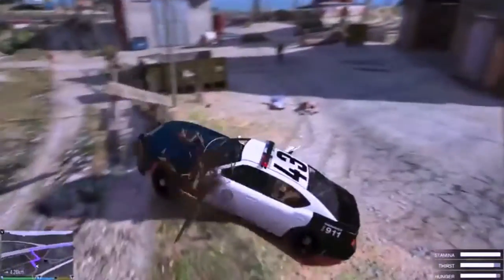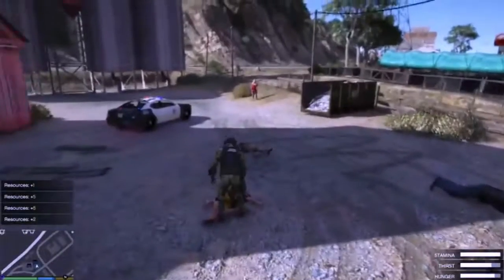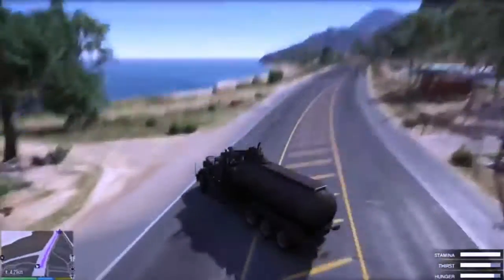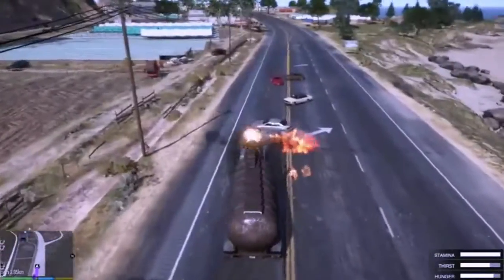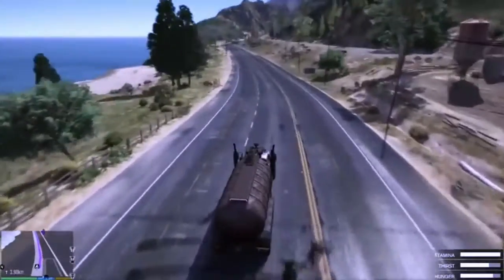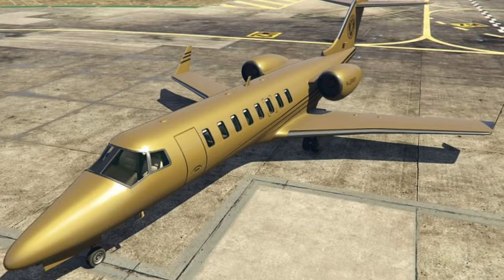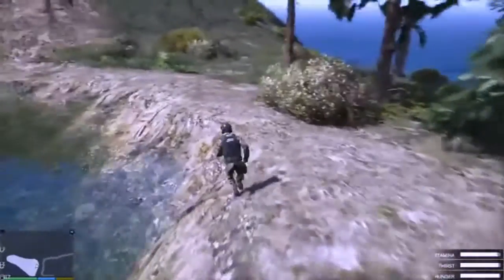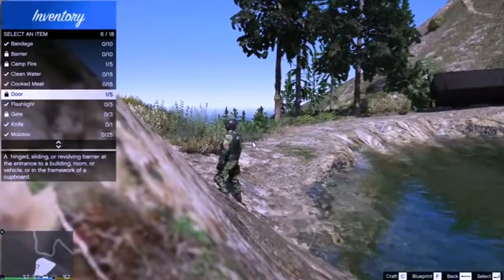TOP 5 EXPENSIVE VEHICLES IN GTA 5 #6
The channel is about gameplays and has over published many video. And has over subscribes to my channel created on 2020 at lockdown. The channel has not monitized Yet and had no issues in the video.

Grand Theft Auto V (also known as Grand Theft Auto Five, GTA 5, GTA V, or GTAV) is a video game developed by Rockstar North. It is the fifteenth installment in the Grand Theft. GTA 5 Multiplayer - GTA V introduces Grand Theft Auto Online - more than just an extra feature to the main game.